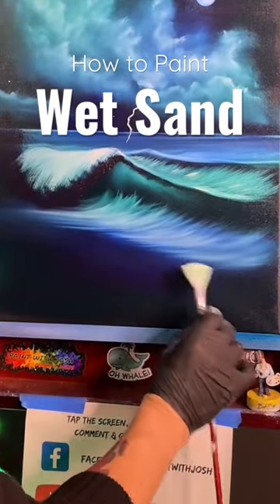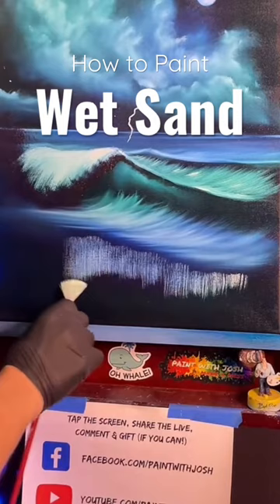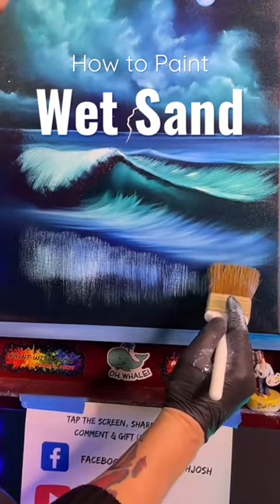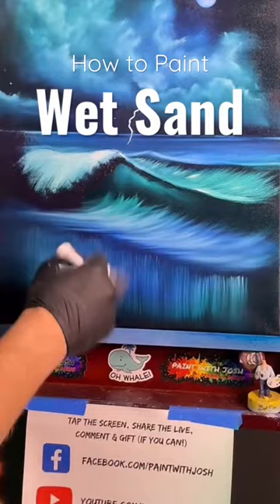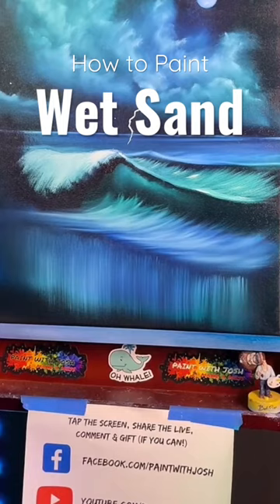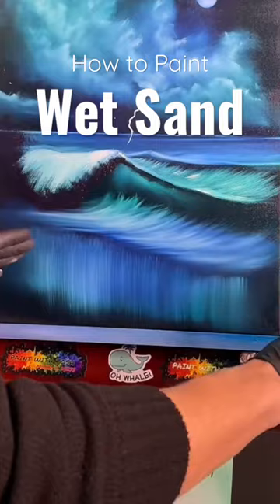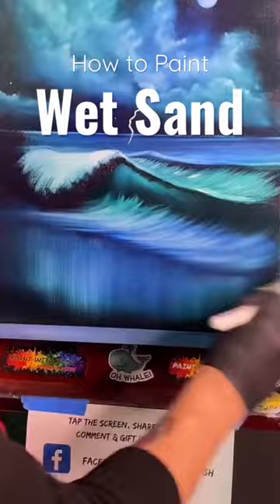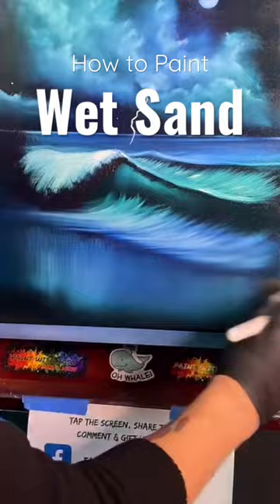Here's Why Your Wet Sand Never Looks Right.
Full length videos on my channel